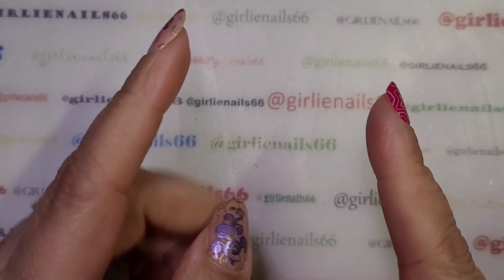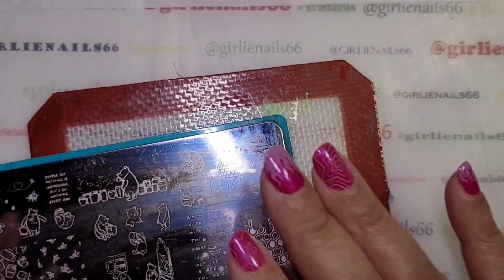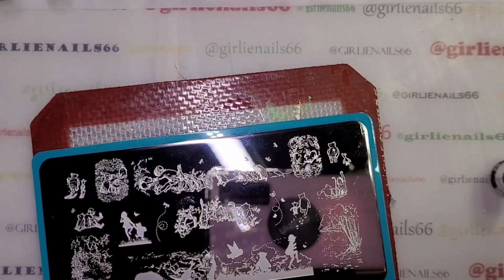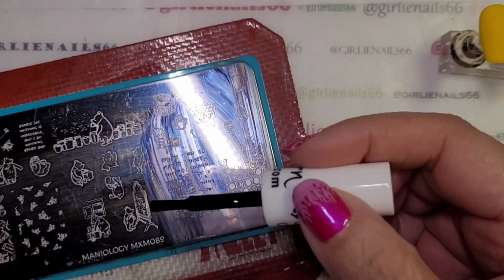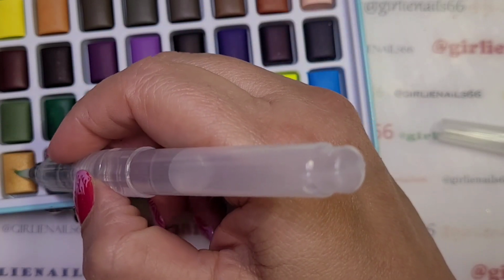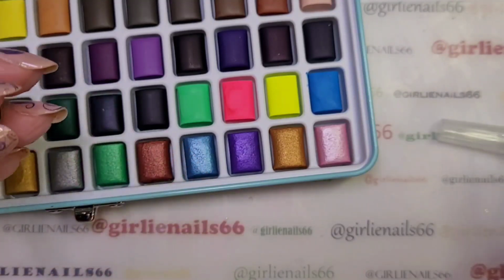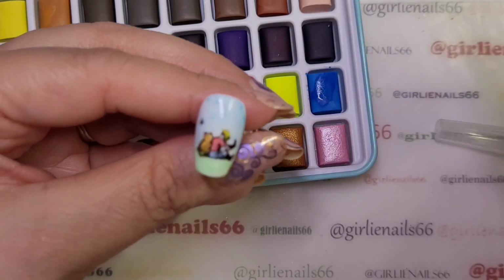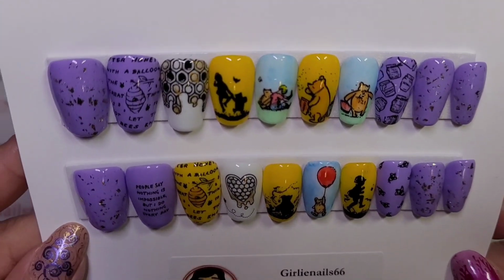Winnie The Poo Inspired Nails / Nail Reserve LA / Maniology MXM089 & MXM090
I saw a design done by Moet Nails on Instagram and decided to take my inspiration from her design.

Products used:

Nail Reserve LA
Thursday Drive
Welcome Home
Mythical
Opening Credits

Maniology Stamping Plates
MXM089
MXM090

Artistro Watercolor Paint Set From Amazon